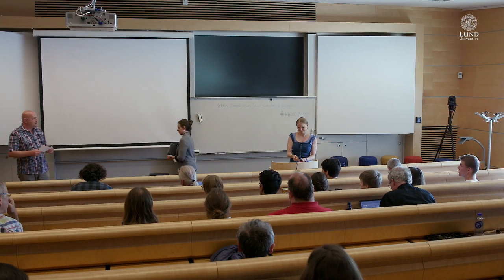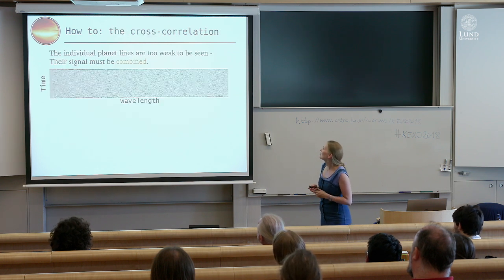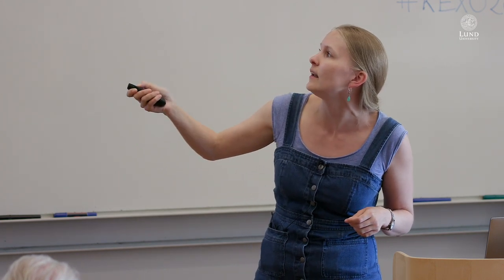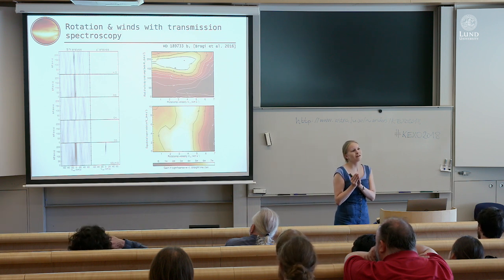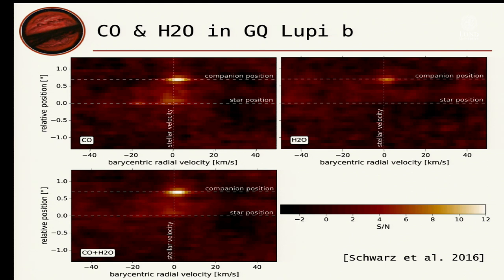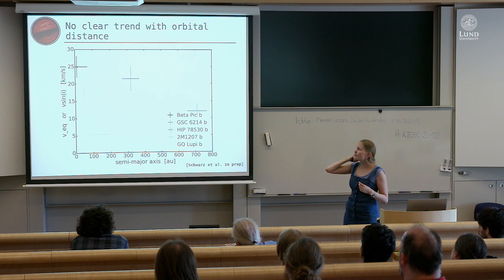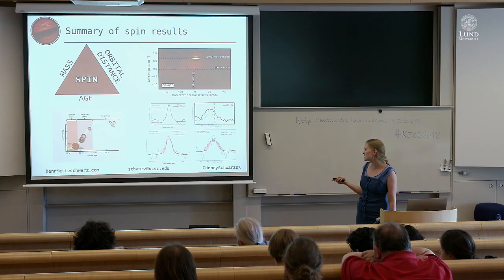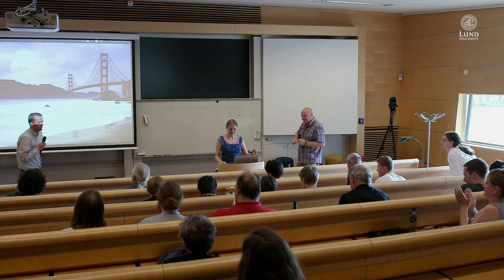Dr Henriette Schwarz, Morrison Fellow, University of California, Santa Cruz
This one-day symposium at Lund Observatory in Sweden focused on the ongoing search for planets around other stars. Today astronomers know of more than 3,500 such exoplanets and the catalogue will expand enormously in the future from ongoing ground-based and space-based surveys (e.g. Kepler and Gaia) and future space missions such as JWST, CHEOPS, TESS, E-ELT and PLATO. The hunt for habitable planets has begun!

The goal of this symposium was to highlight the state-of-the-art in radial velocity and transit searches for exoplanets as well as spectroscopic characterisation of exoplanet atmospheres.

 The symposium consisted of talks from four invited speakers:

Professor Stéphane Udry, Geneva Observatory, University of Geneva
Dr Sarah Ballard, Torres Fellow, Kavli Institute, Massachusetts Institute of Technology
Dr Laura Kreidberg, Harvard Society of Fellows Junior Fellow and ITC Fellow, Harvard-Smithsonian Center for Astrophysics, Harvard University